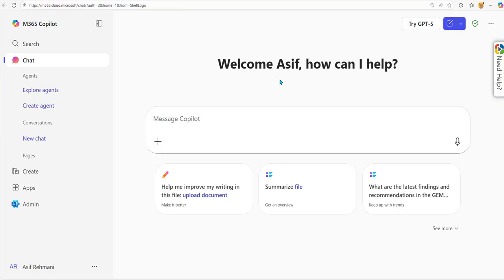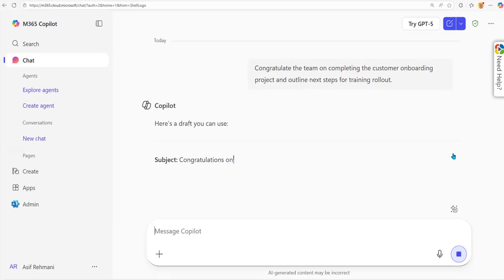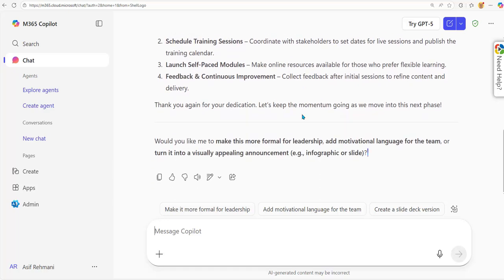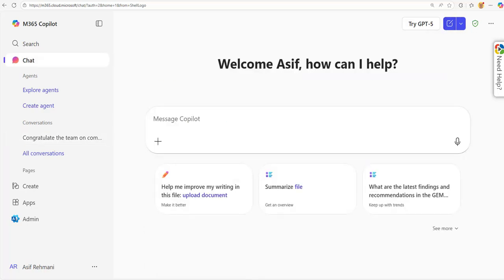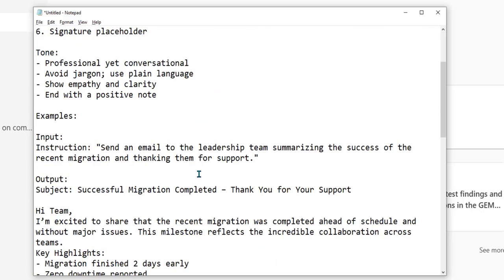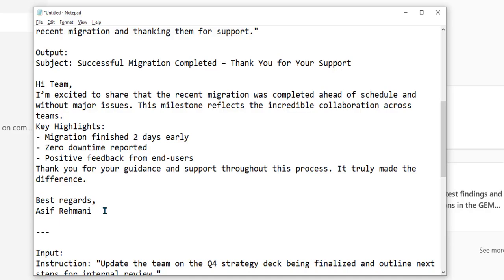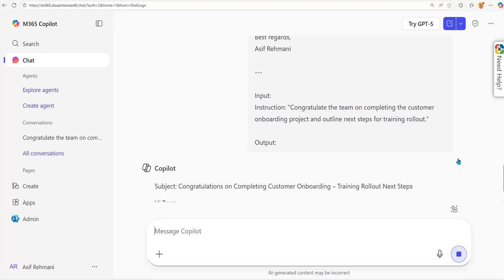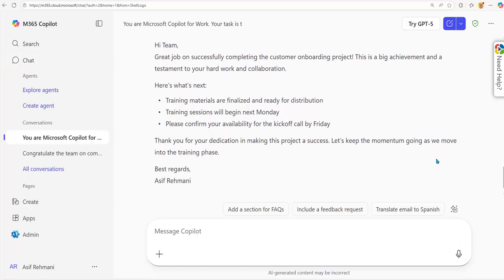Train Microsoft 365 Copilot Free Chat to Write Emails in Your Voice — Using Few-Shot Prompting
Learn how to make Microsoft 365 Copilot Chat (free version) sound like you when writing emails. In this quick tutorial, I show you how to guide Copilot to generate email content that reflects your tone, style, and personality. Perfect for users who want their communications to feel authentic—without spending hours writing.